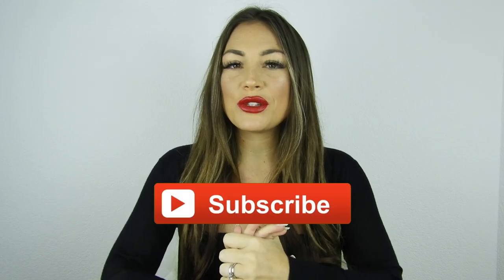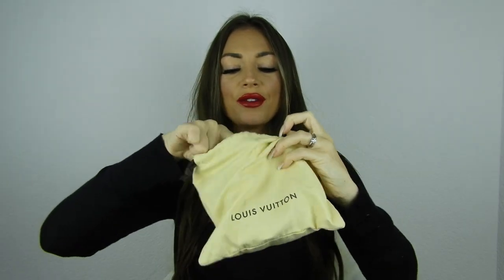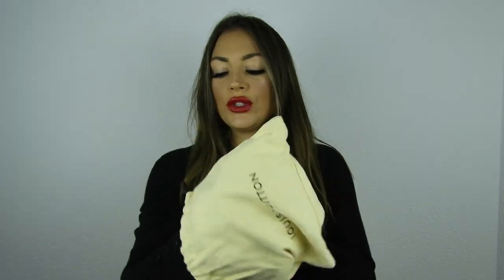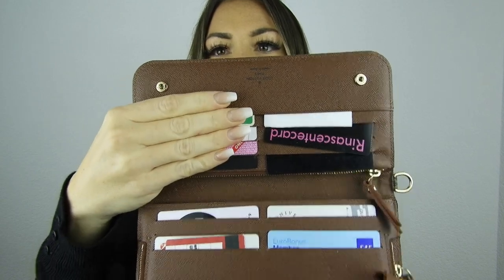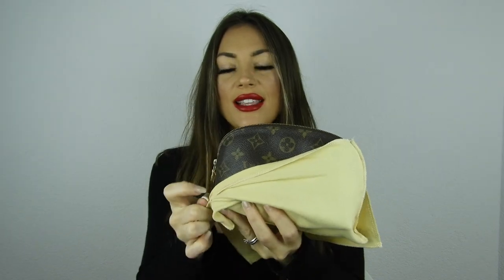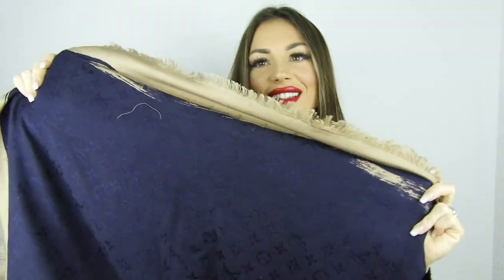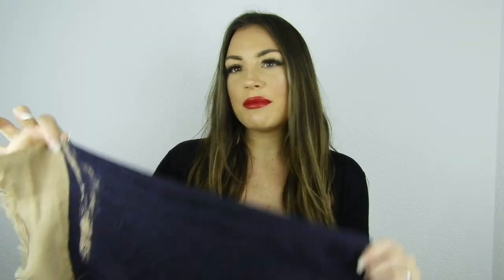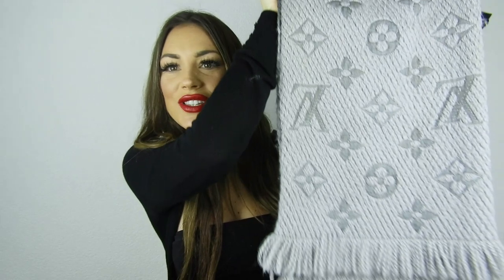LOUIS VUITTON ACCESSORIES COLLECTION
Hey, Guys!
Here is my Entire Louis Vuitton Accessories Collection. I hope you guys enjoy.

What I'm Wearing:

- Top from H&M

- Cardigan from Bershka

onefablife